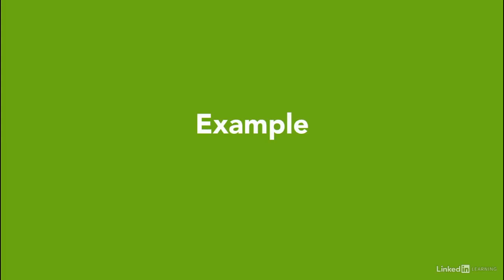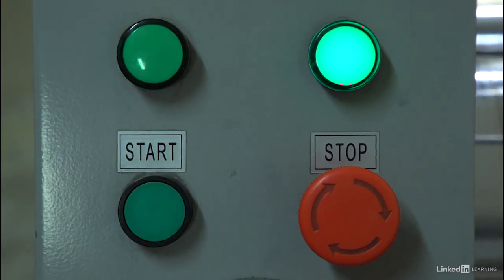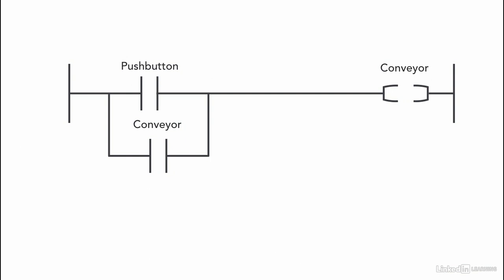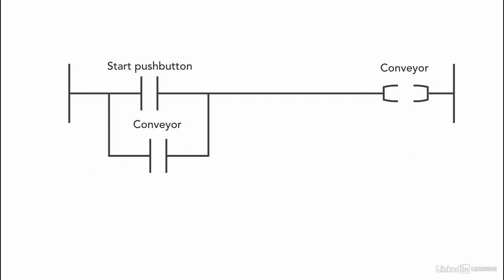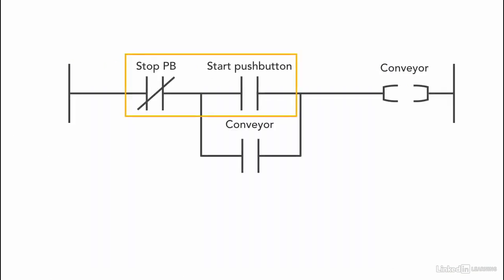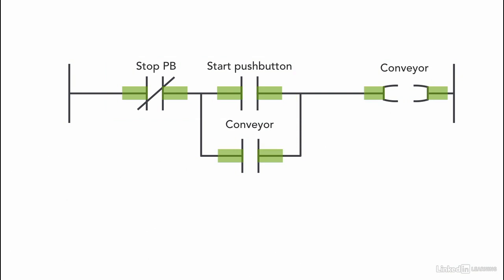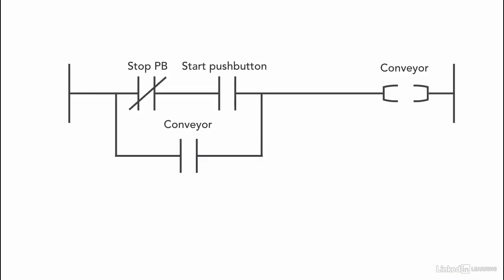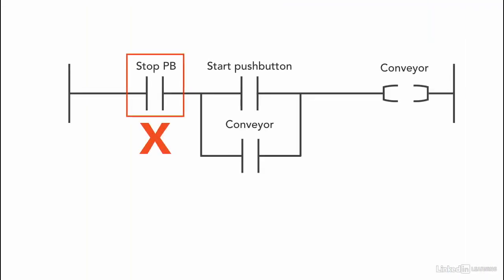Rung operation case study, part 1